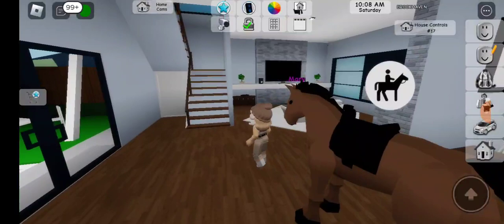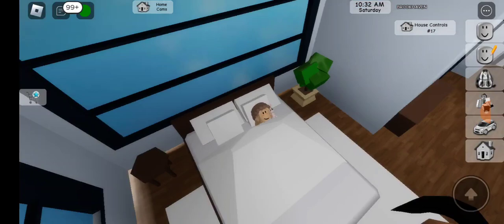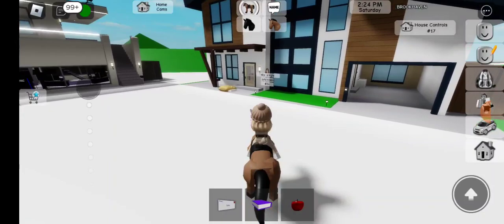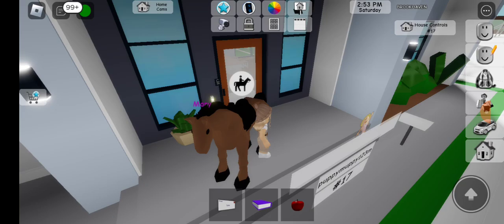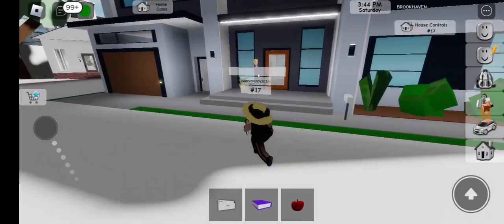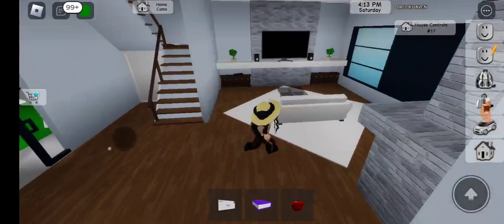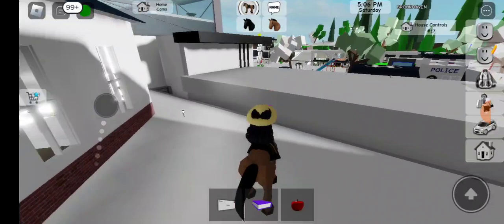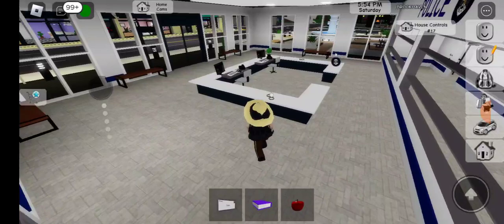Mary disappeared😲!|Bloxburg| itz toca Grace!